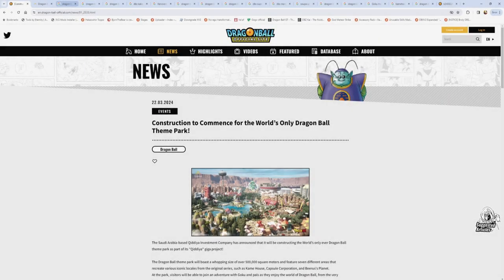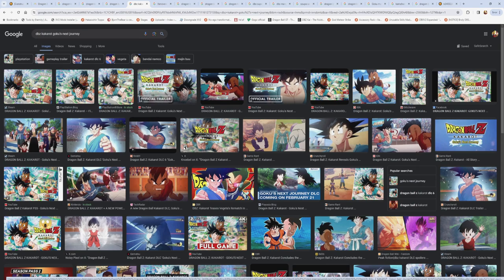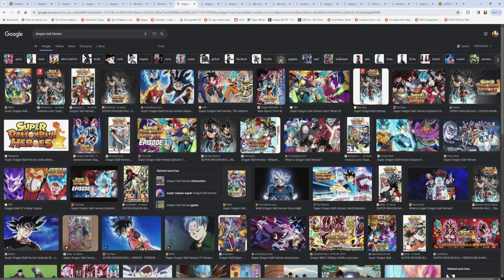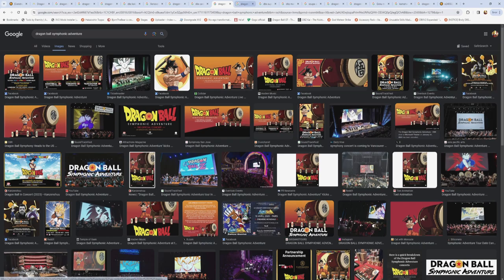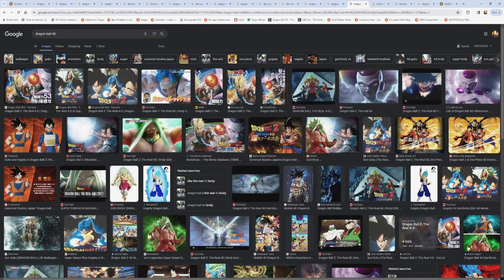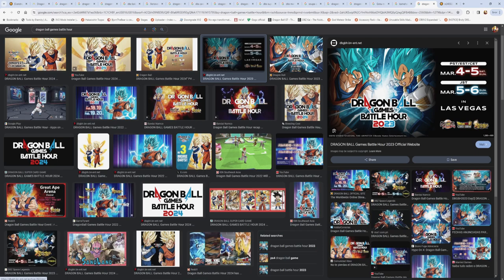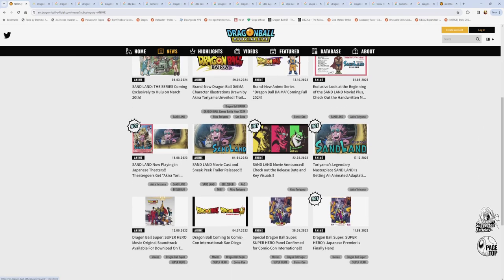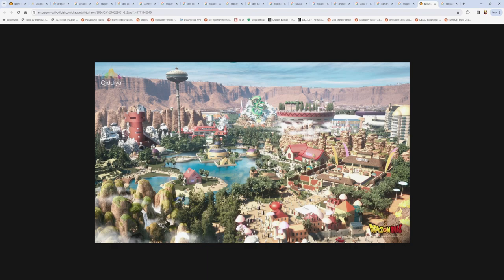The Spread of Dragon Ball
INTRO:
Track: Demon Slayer Opening Remix (No Copyrights) Gurenge By Lisa 🎶 Anime Remix,Anime Music 🎶 [NCFS UPDATE]

Visuals made using and by creators
case if - Particles & Trap Nation Visualizer